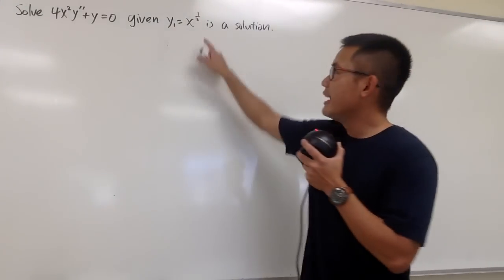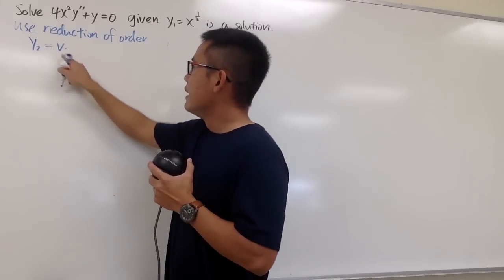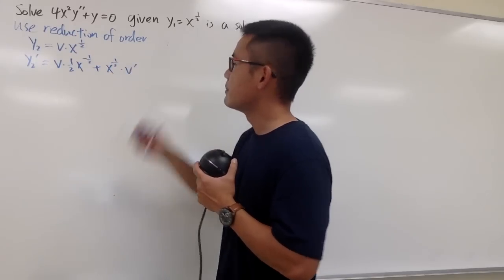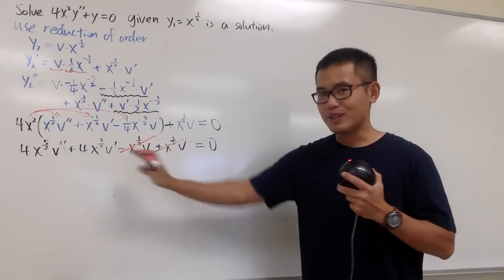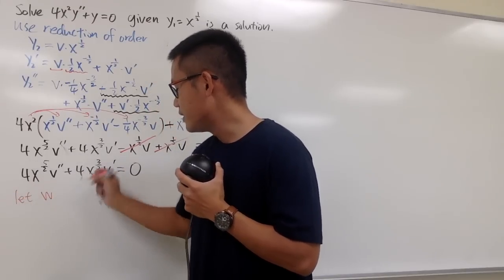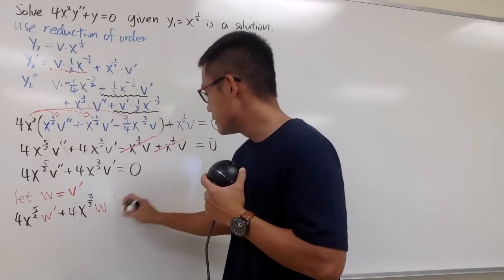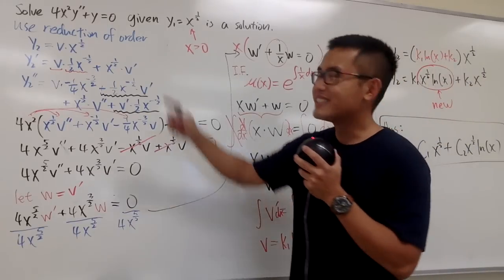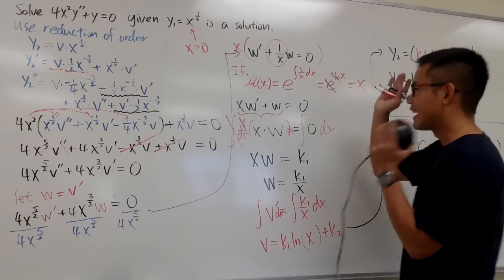solving 4x^2y''+y=0 by using reduction of order (characteristic equation with repeated roots)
This differential equation tutorial covers how to solve a second-order differential equation with variable coefficients. We will solve 4x^2y''+y=0 by using the method of reduction of order.